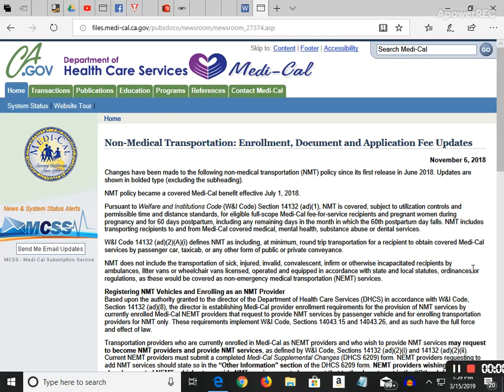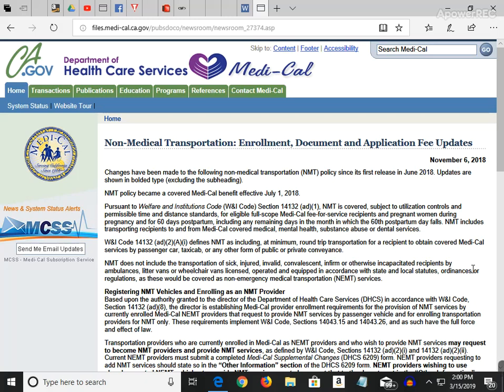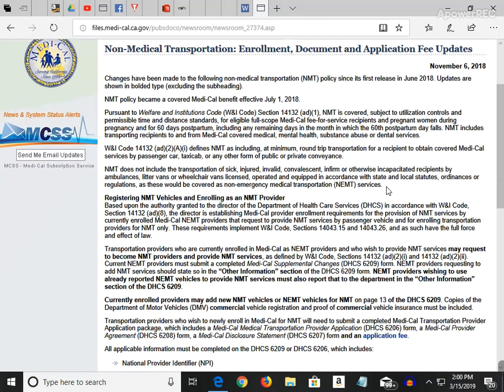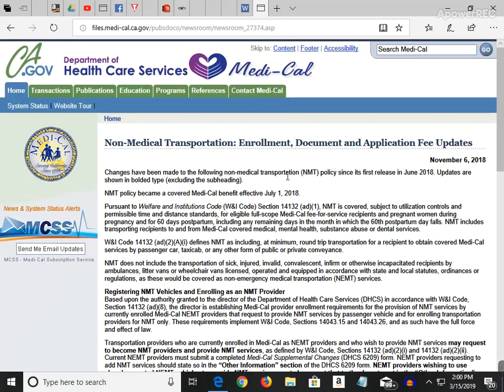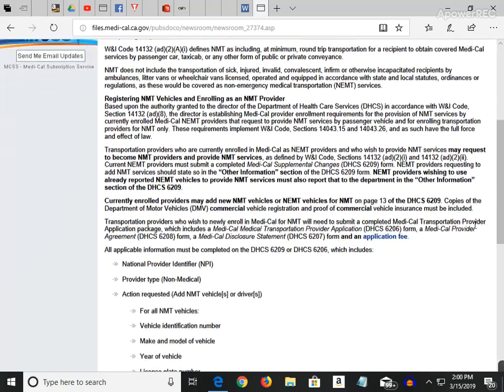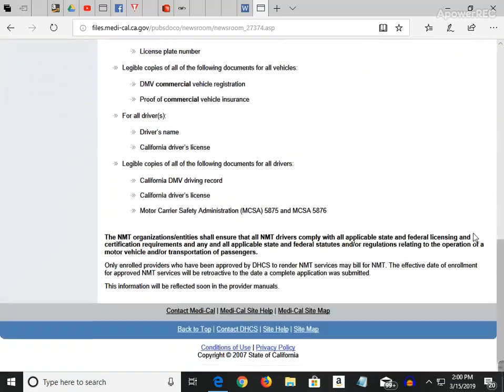NEMT: STEP BY STEP Enrollment, Document and Application(WORKS IN ANY STATE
EVERYTHING YOU NEED TO SUCCEED
STEP BY STEP:
Private-Pay Clients:
Medicaid/Brokers:
Workers Compensation Insurance:
Hospitals:
Nursing Facilities:
Students:
Dialysis Center
Billing Accounts
Secured Party Creditor
Business Credit

Discover How To Transform your BUSINESS
STEP BY STEP Enrollment, Document and Application(WORKS